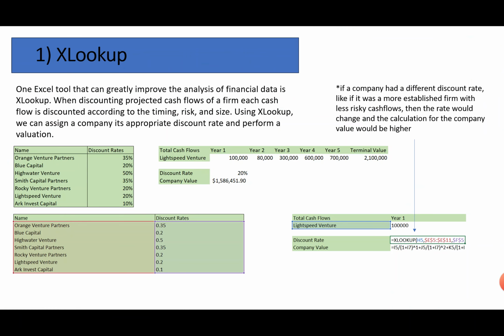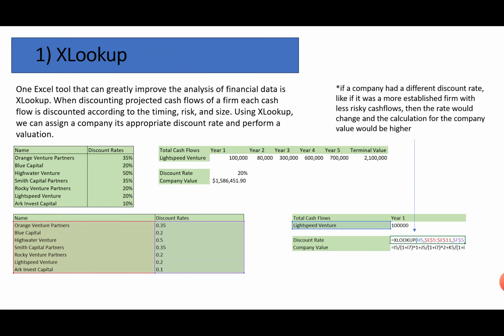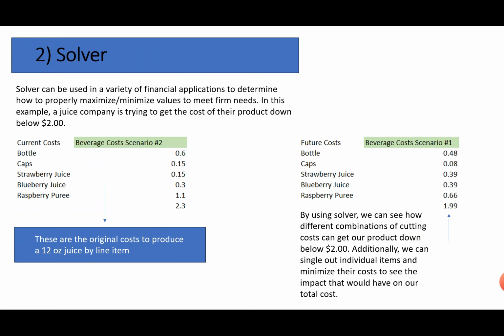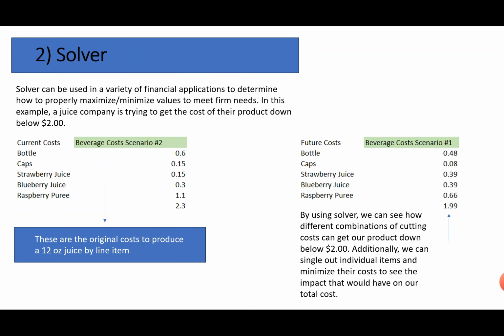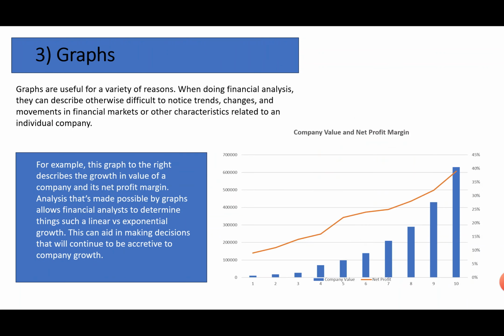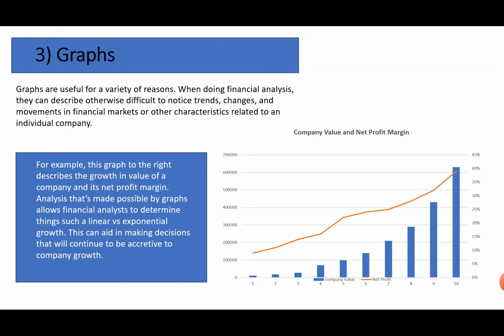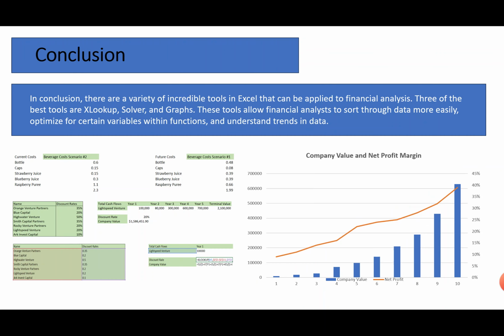IS 515 Final Project Felix Firth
Focusing on three Excel tools to help aid in financial analysis.